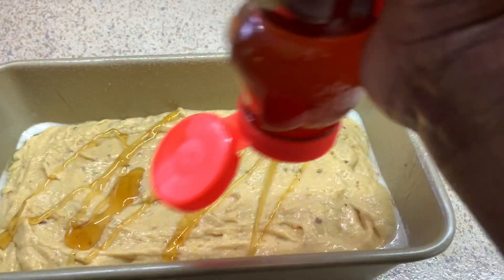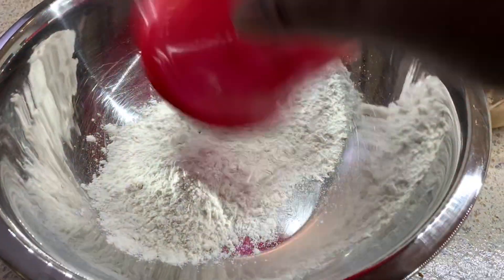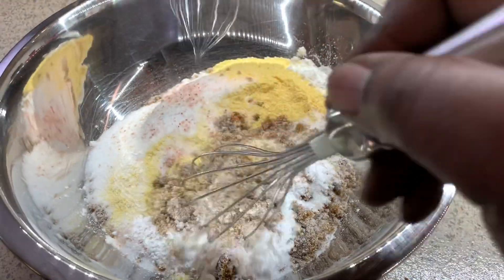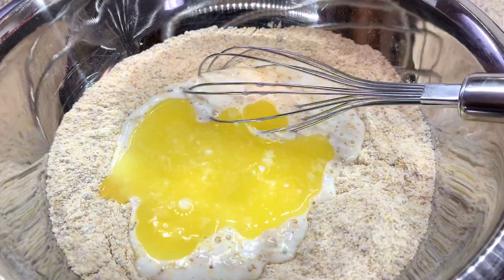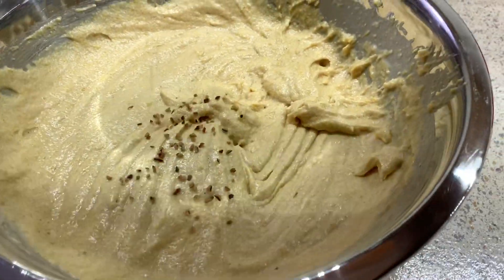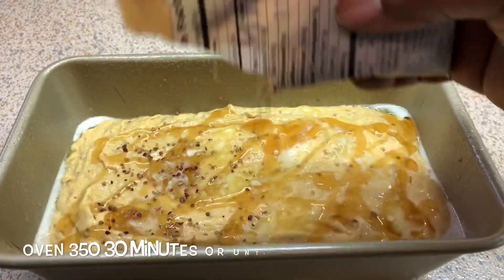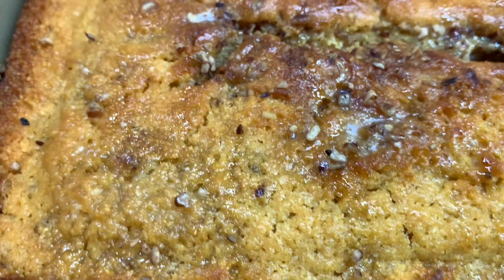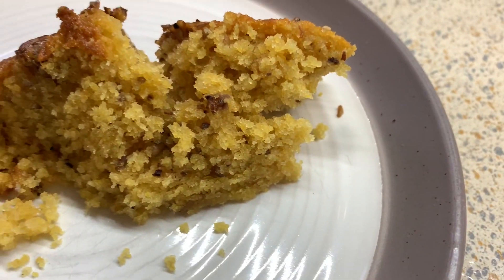Easy To Make Butter Pecan Cornbread Recipe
Ingredients
1 cup flour
1 cup cornmeal
1/3 cup granulated sugar
1/3 cup brown sugar
2 1/2 tsp baking powder
1 tsp salt
1 egg
1 cup buttermilk
1/3 cup butter + 2 tbsp for top and pan
2 tbsp cookie style pecans for the batter  + 2 tbsp for the top